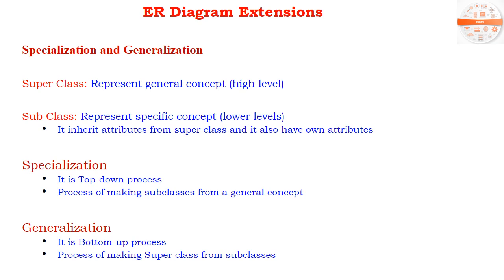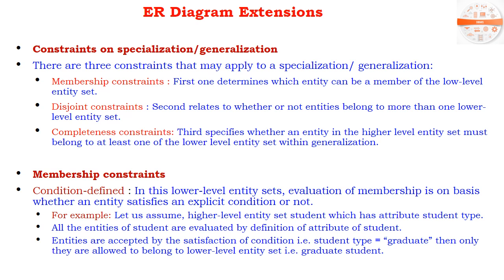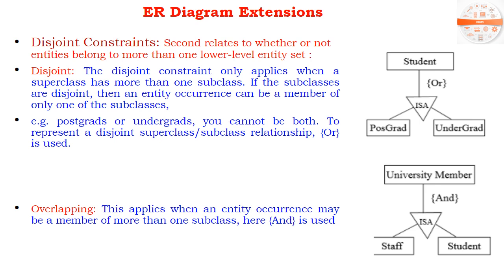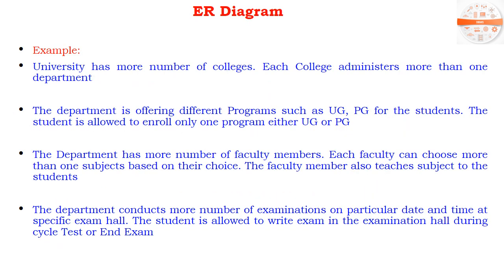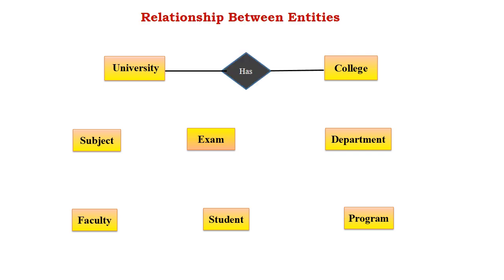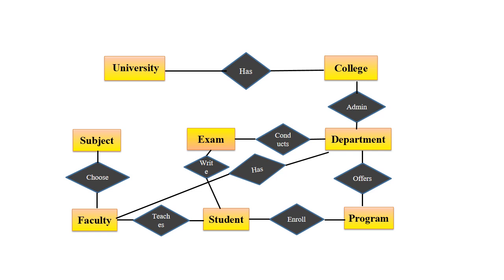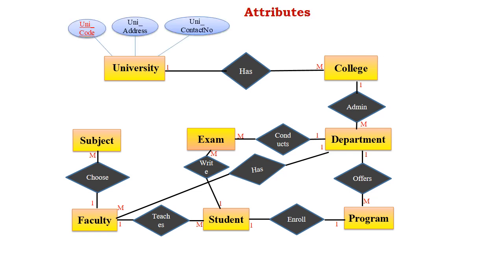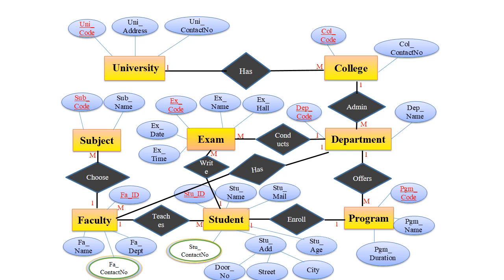1.6.2 ER Diagram Basics and Extensions (Part 2)